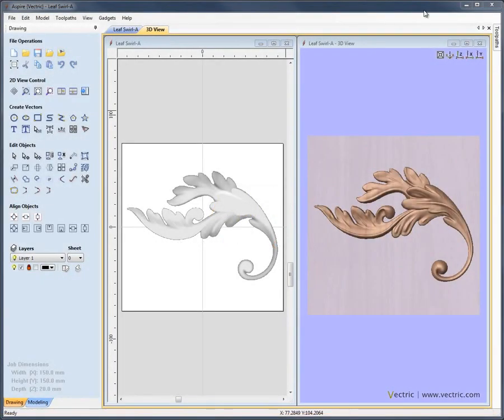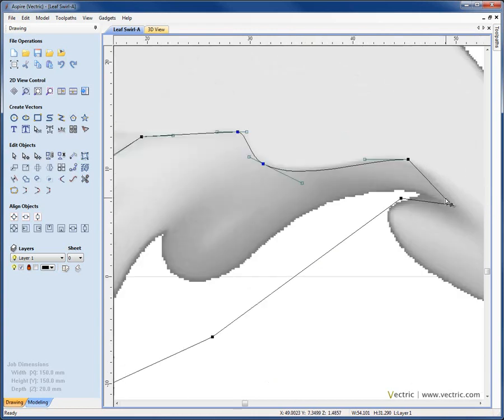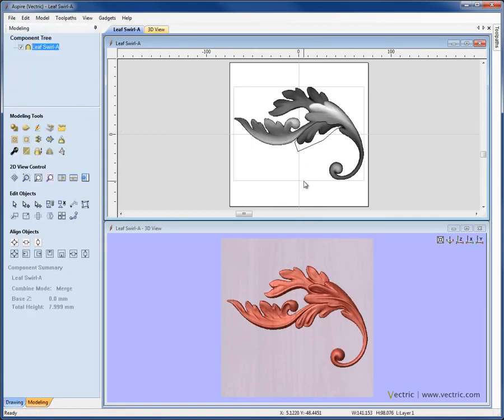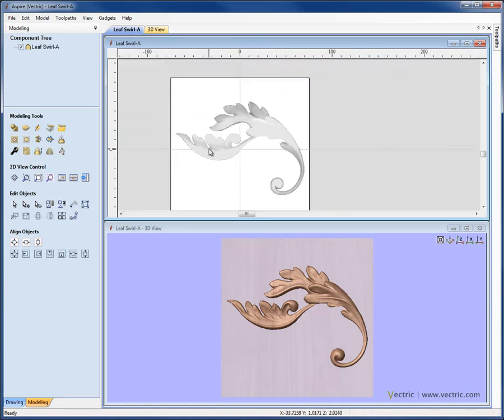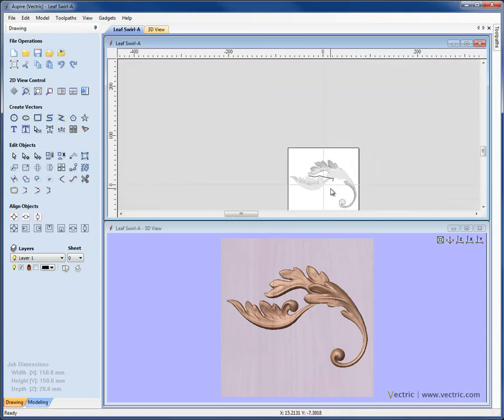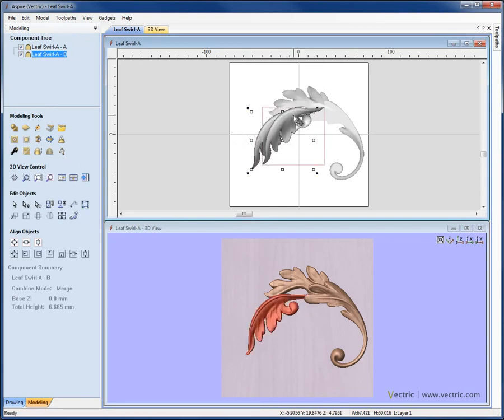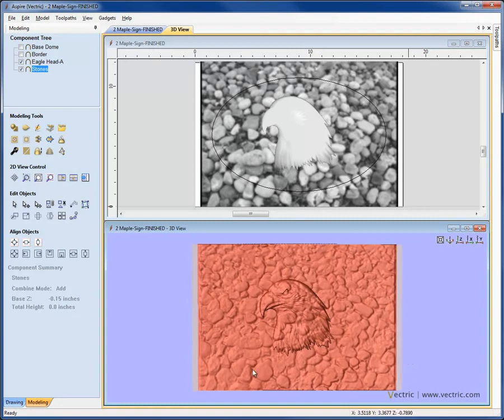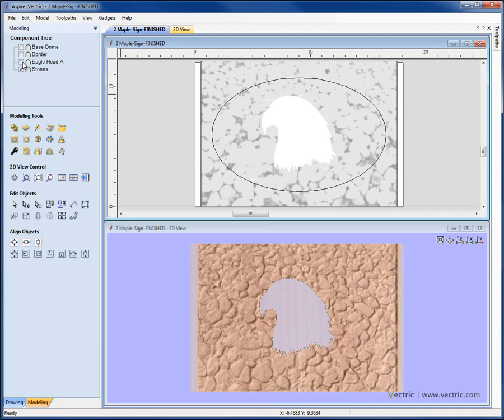Aspire 2Dividing a Component